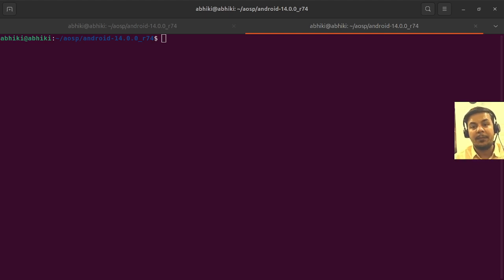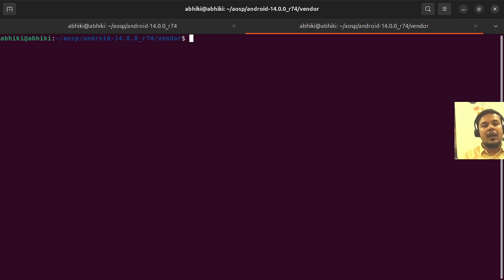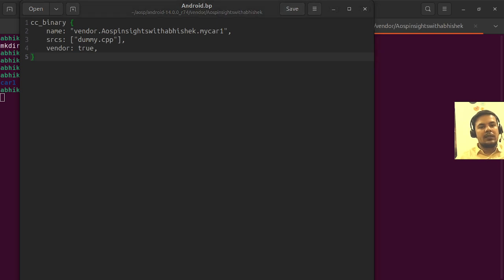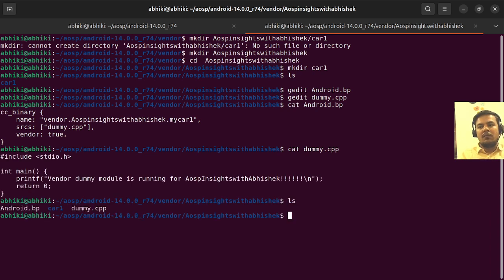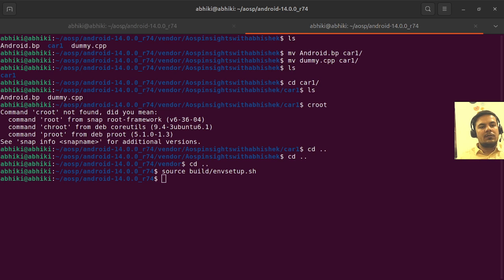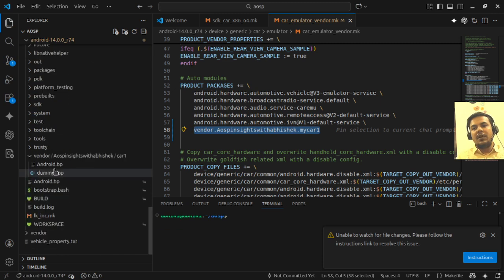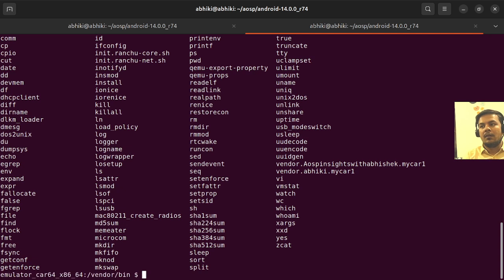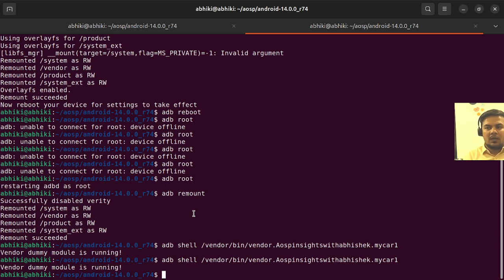#02 AAOS Tutorial: Creating Your First Vendor Module in AOSP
In this video, we create a custom vendor module inside AOSP for the Android Automotive emulator.
We set up the vendor folder, Write an Android.bp file, compile a native binary, and run it on the emulator.
This is the foundation for HAL, vendor services, and OEM customization.